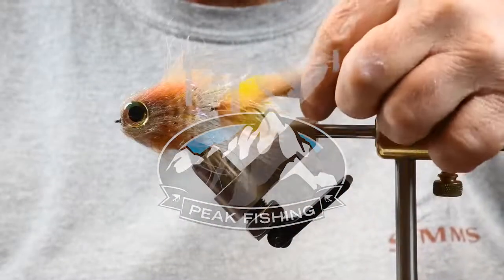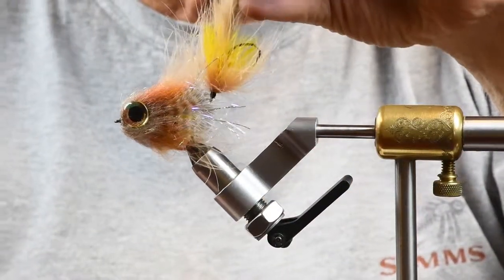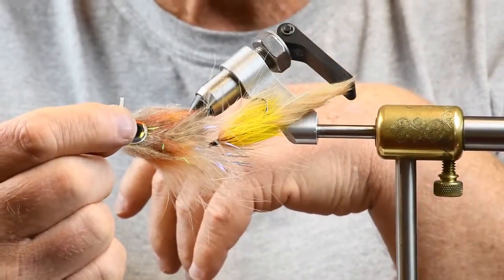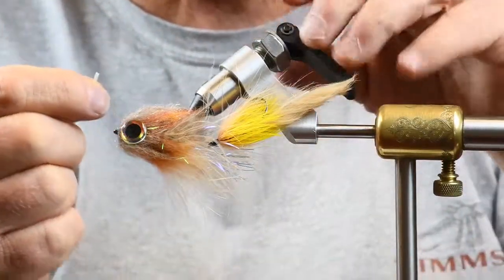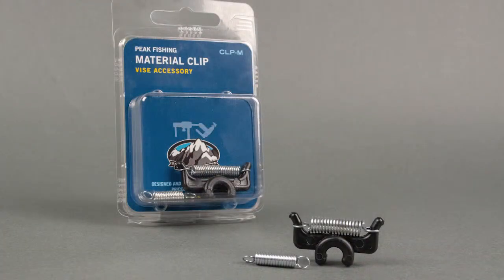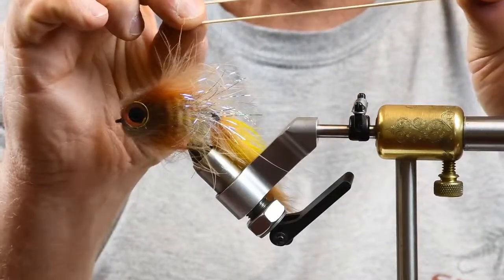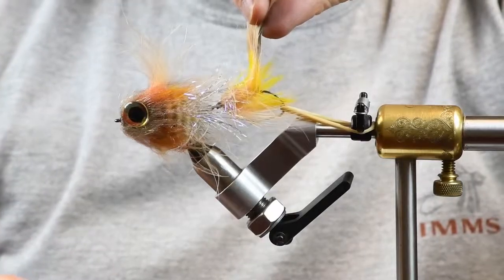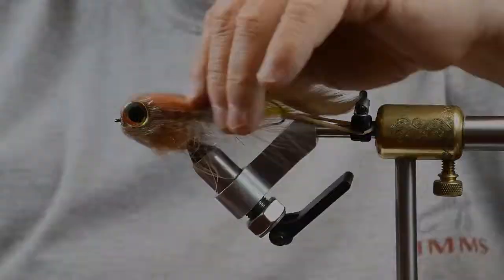Working with Articulated Streamers - Al Ritt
A handy way to keep the second hook on your articulated streamer out of the way when tying on a PEAK Fishing vise.